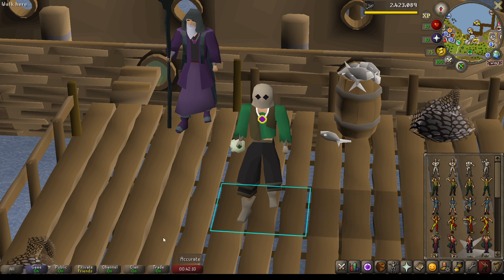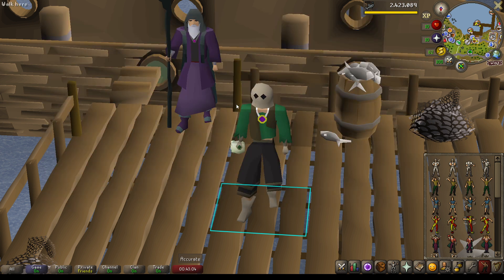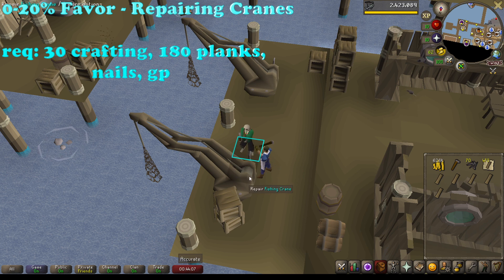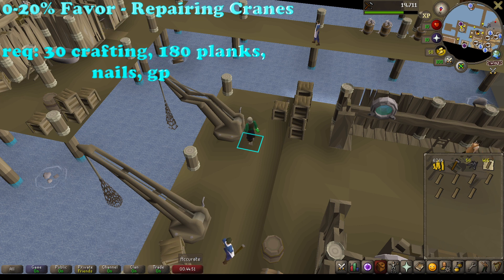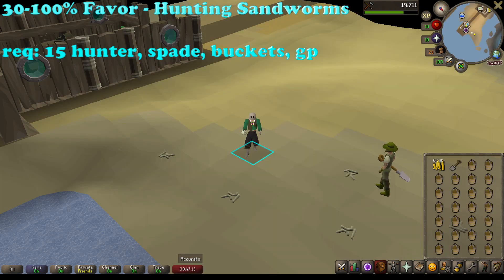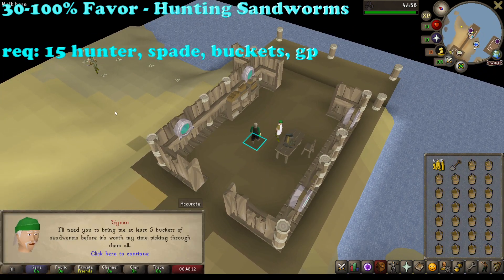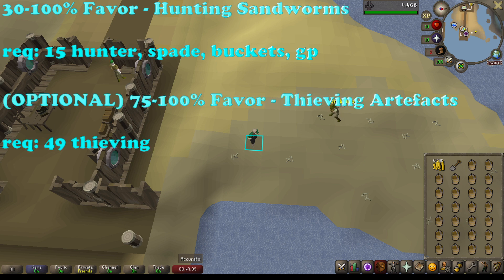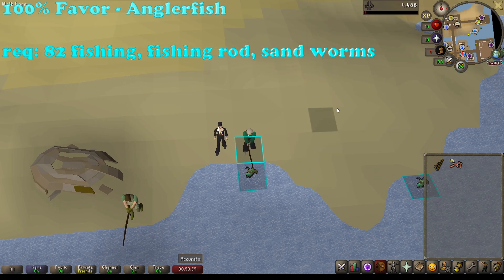Piscarilius Favor Guide OSRS - Fast 100%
A quick guide to getting 100% Piscarilius Favor in OSRS.

Sounds used:
OSRS Soundtrack and In-game sounds